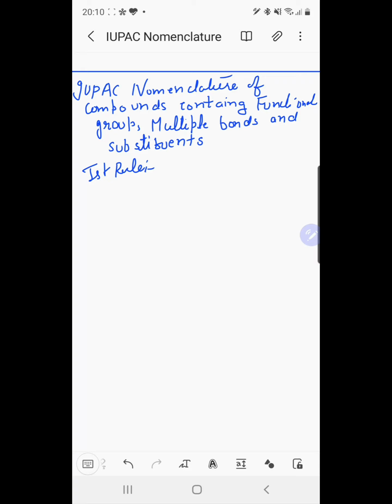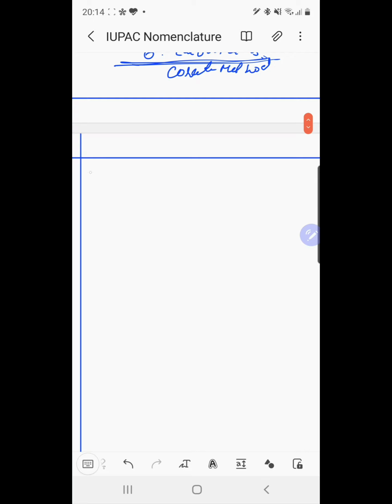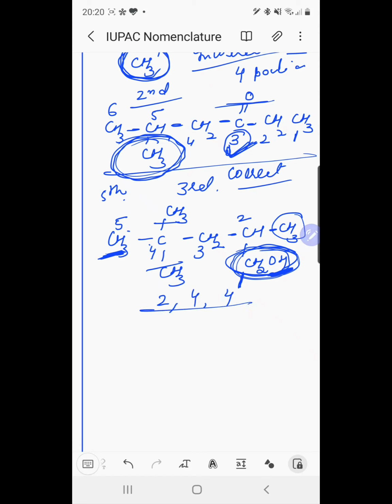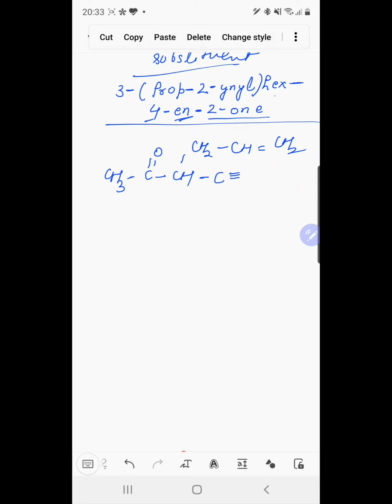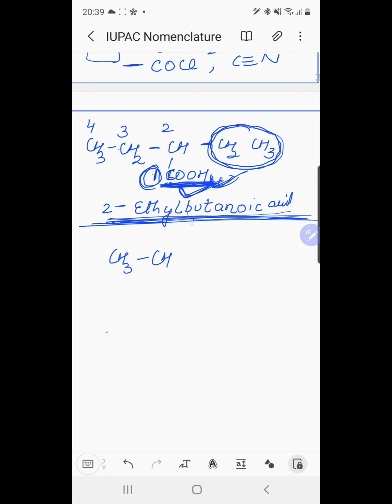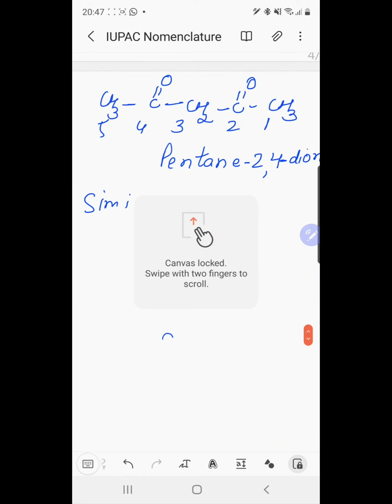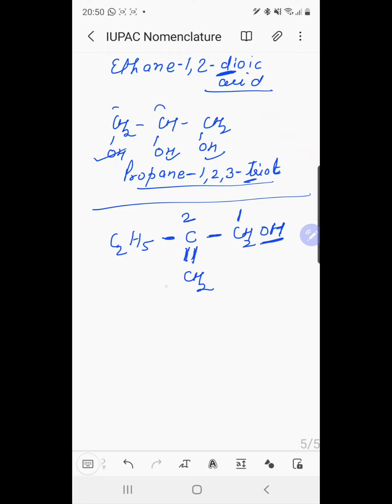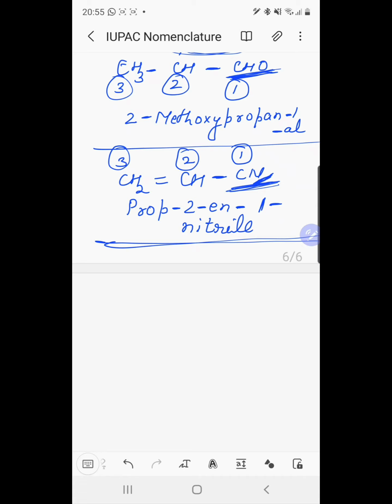IUPAC Nomenclature for Functional group containing compounds